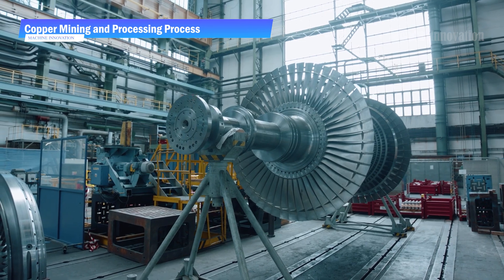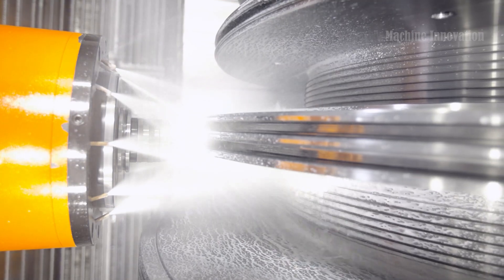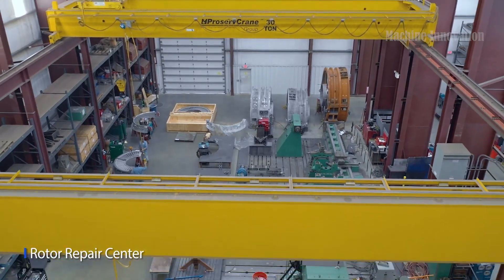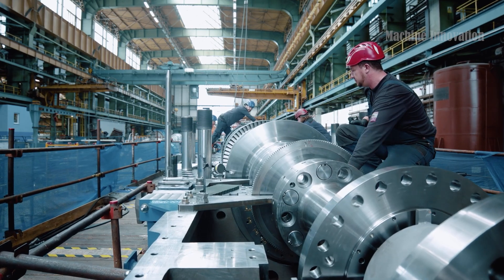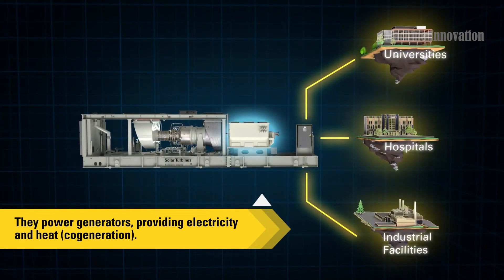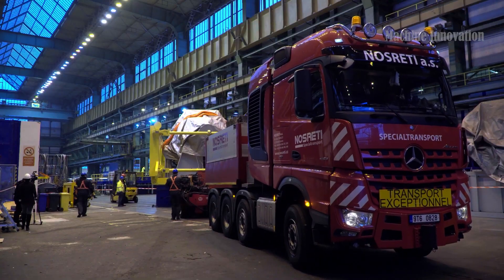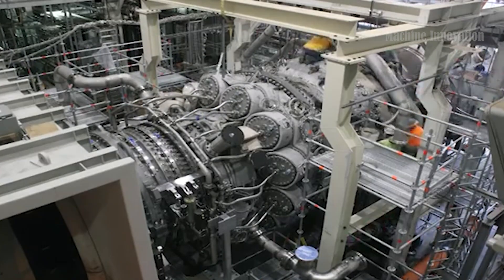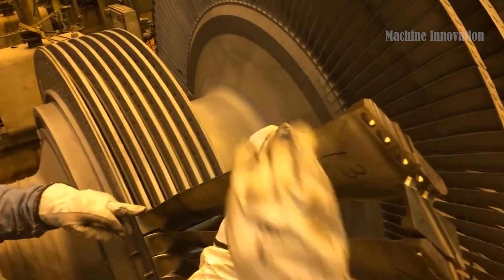How a Gas Turbine Works - Incredible 10 Million Dollar Energy Turbines Manufacturing Process